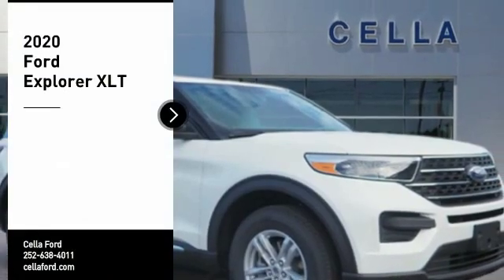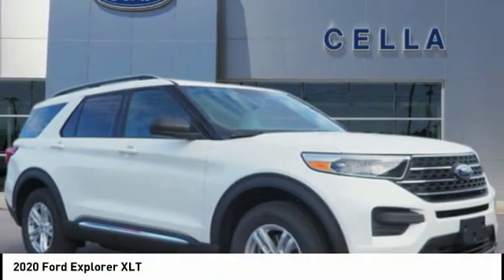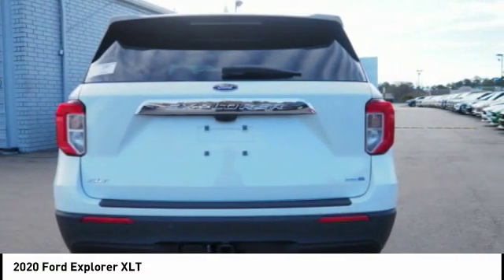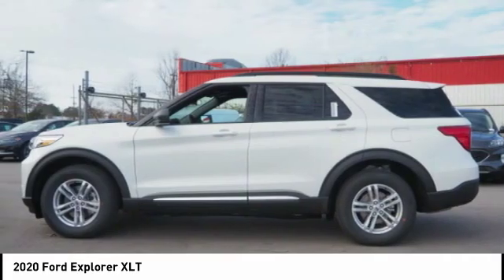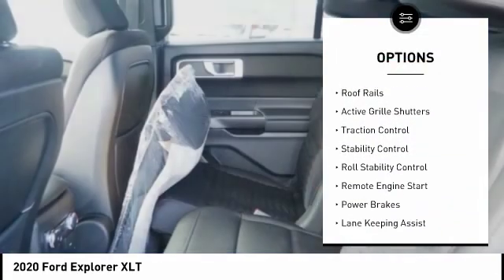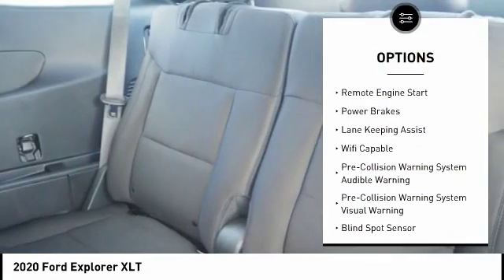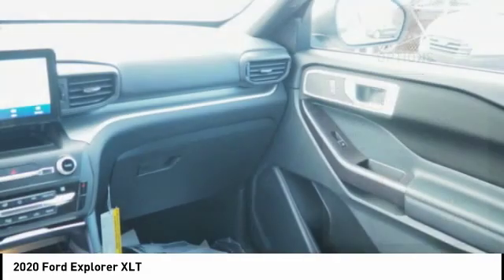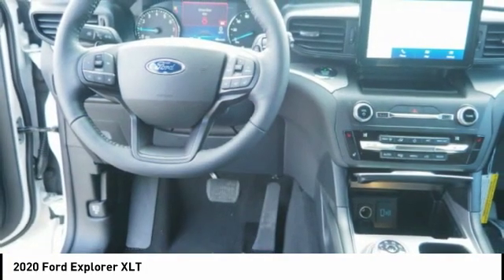2020 Ford Explorer New Bern NC T10929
2020 Ford Explorer XLT

Cella Ford
3210 Doctor M.L.K. Jr Blvd

* GREAT DEAL AT $42,505 *  * Check out this 2020 Ford Explorer XLT * * 2020 ** Ford * * Explorer *  This Star White 2020 Ford Explorer XLT might be just the SUV AWD for you.  Flaunting a charming star white exterior and an ebony interior.  Don't wait on this one.